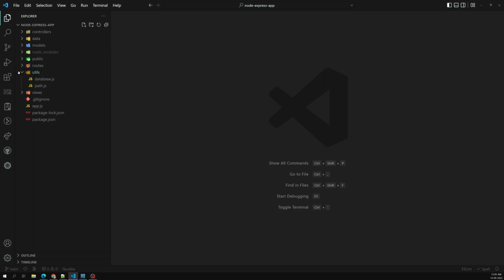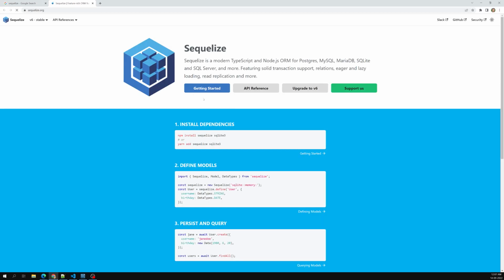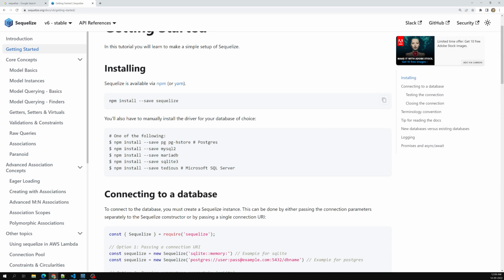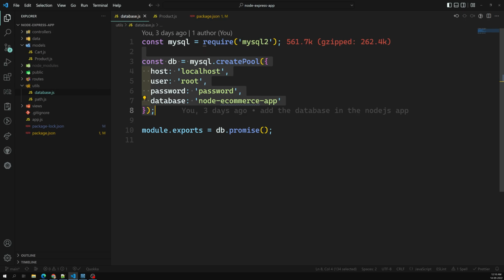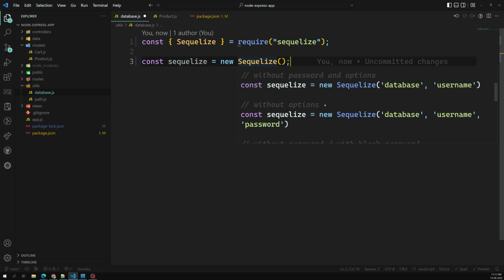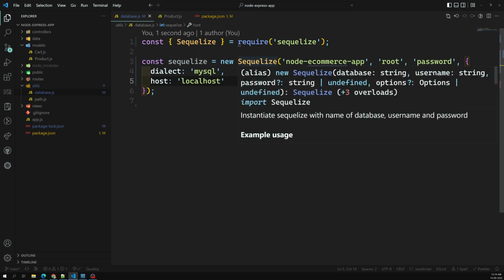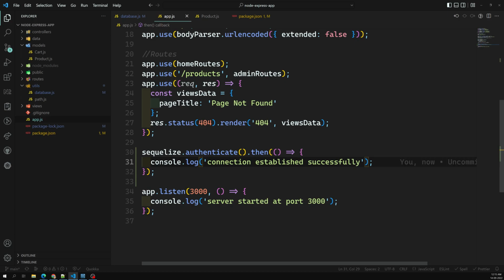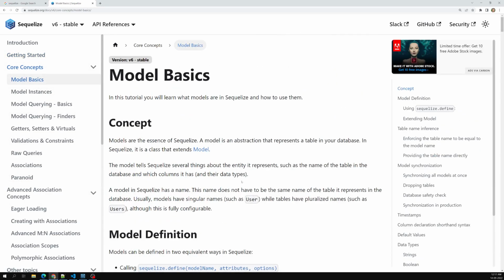40. Sequelize ORM. Connect to mysql database with Sequelize authenticate method Express App - NodeJS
In this video we will see about the introduction of the Sequelize ORM and how to connect to mysql database with sequelize authenticate method in Express App - NodeJS